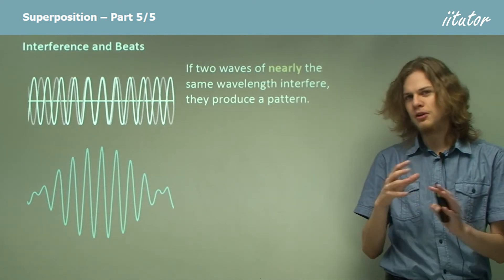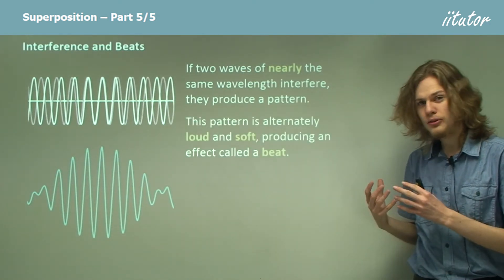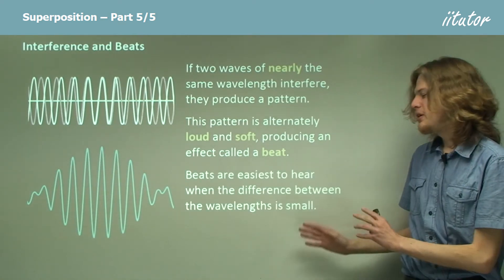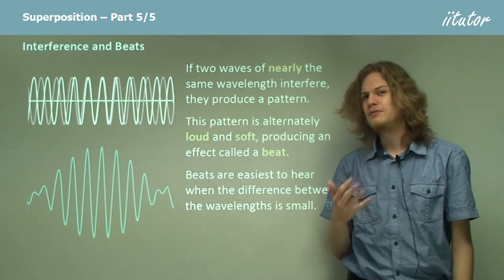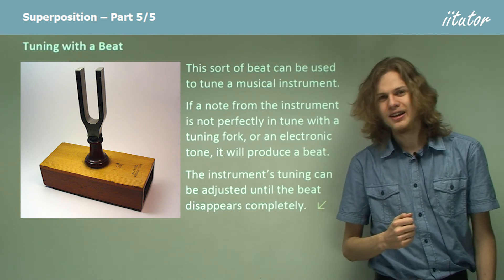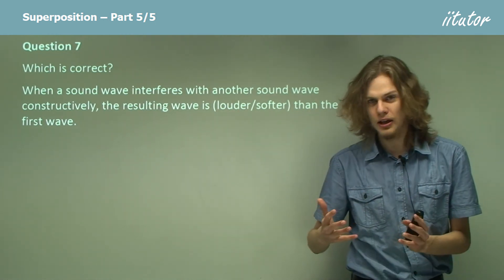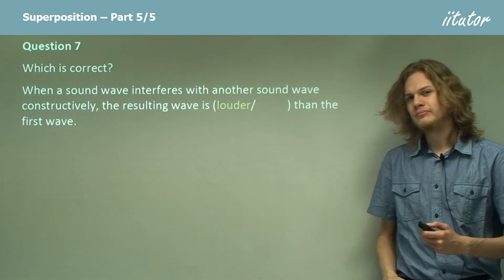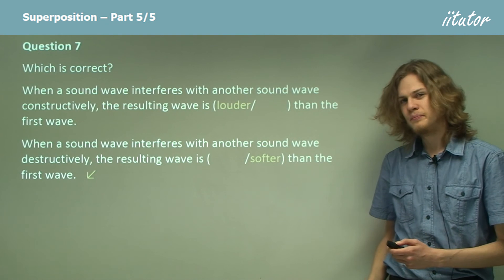💯 An Ultimate Guide to Superposition, Interference and Beats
Interference and Beats
If two waves of nearly the same wavelength interfere, they produce a pattern. This pattern is alternately loud and soft, producing a beat. Beats are the easiest to hear when the difference between the wavelengths is small.

Hearing a Beat

Tuning with a Beat
This sort of beat can be used to tune a musical instrument. If a note from the instrument is not perfectly in tune with a tuning fork, or an electronic tone, it will produce a beat. The instrument’s tuning can be adjusted until the beat disappears completely.

Question 7

Which is correct?

When a sound wave interferes with another sound wave constructively, the resulting wave is (louder) than the first wave.

When a sound wave interferes with another sound wave destructively, the resulting wave is (softer) than the first wave.